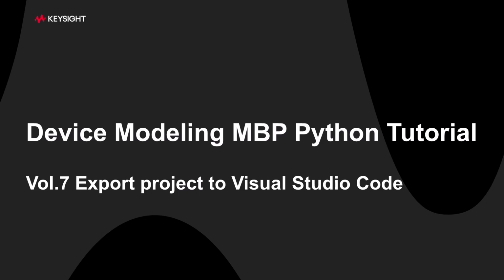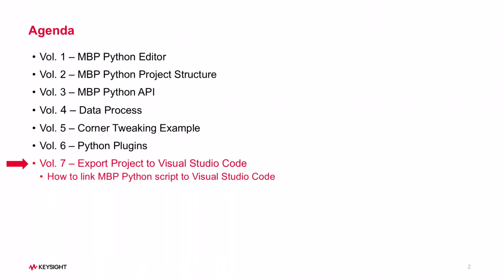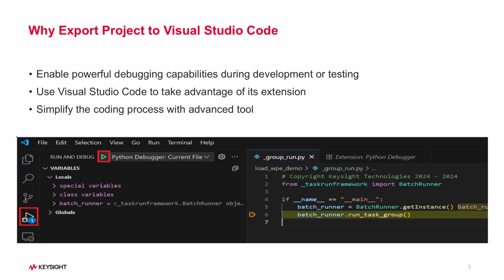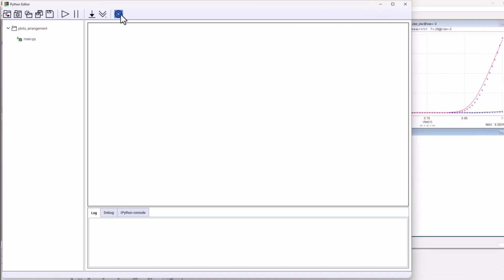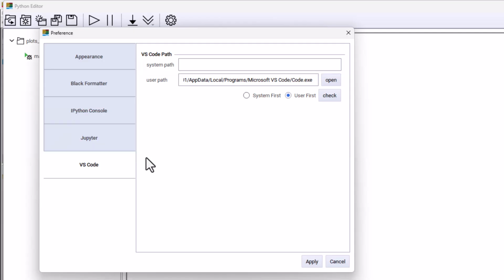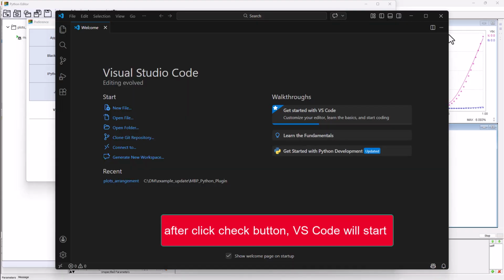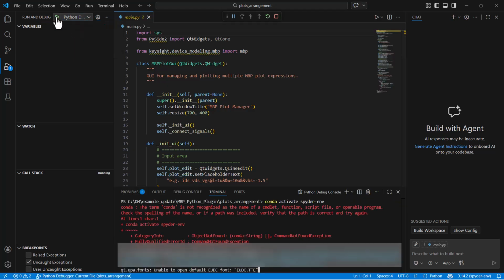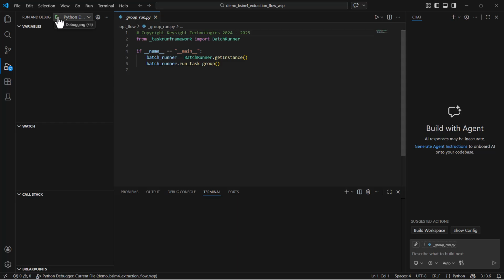Device Modeling MBP Python Tutorial Vol.7 Export project to Visual Studio Code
In addition to coding inside the MBP environment, users can export their projects to Visual Studio Code to leverage its powerful debugging capabilities. This integration enhances development and testing efficiency, simplifies the coding process, and provides access to advanced tools that make debugging and editing more effective.